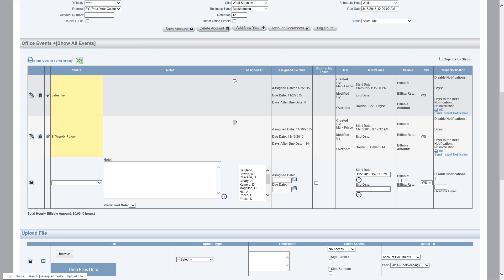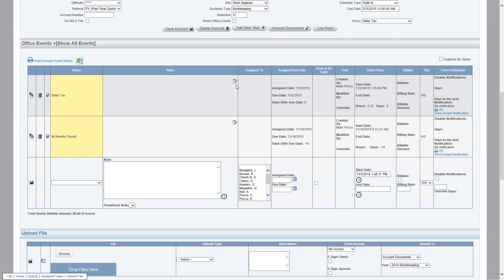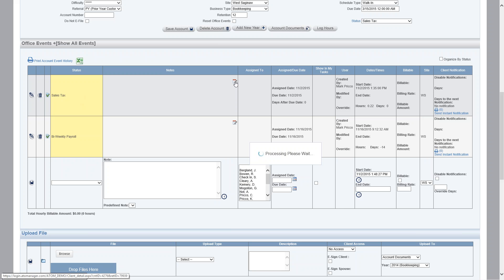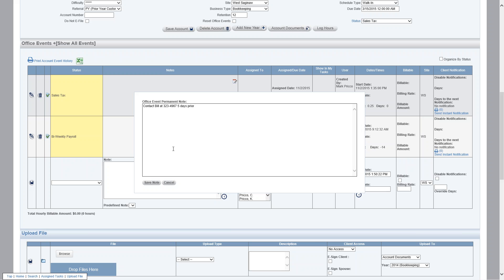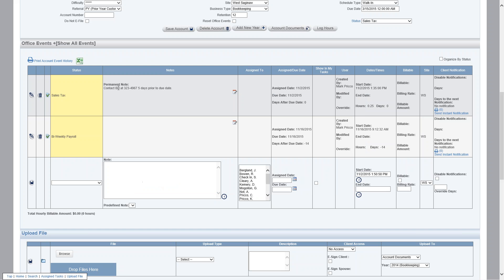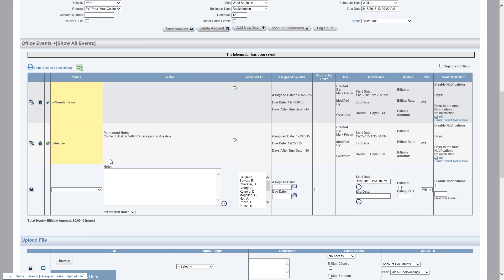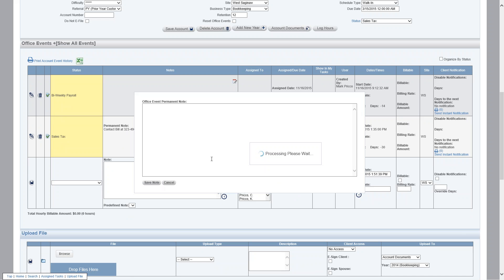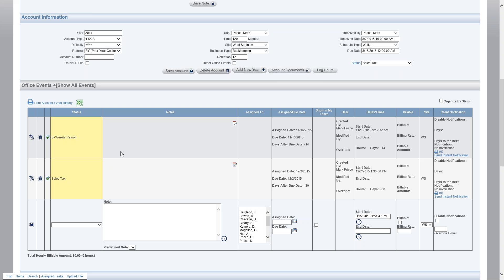Office Events - Permanent Note